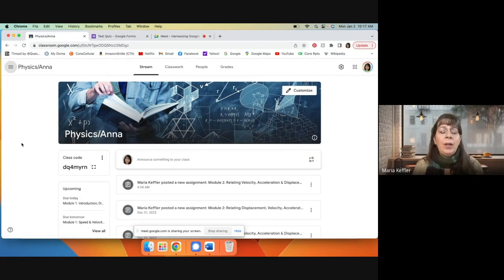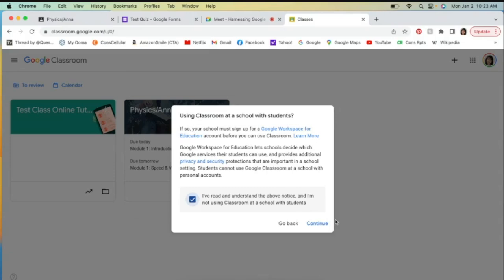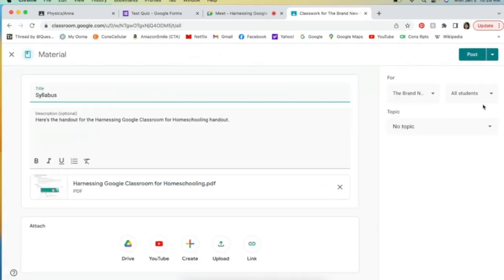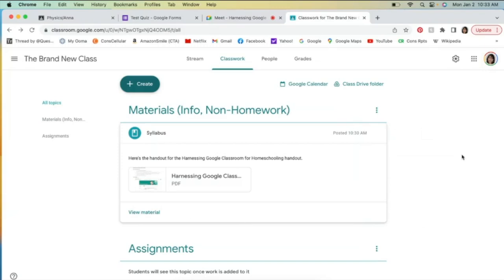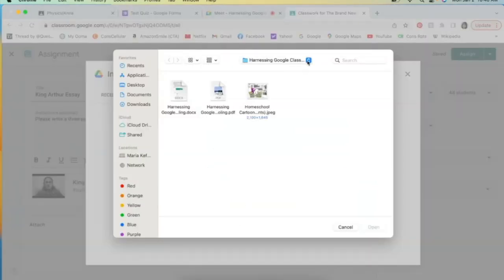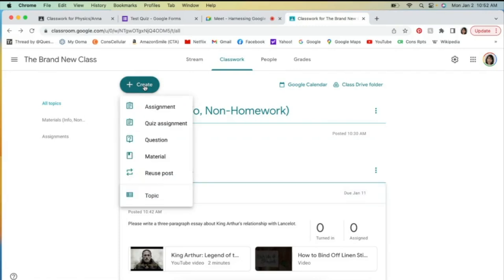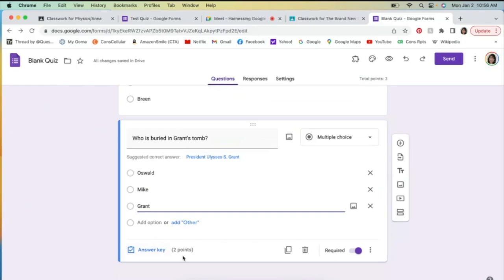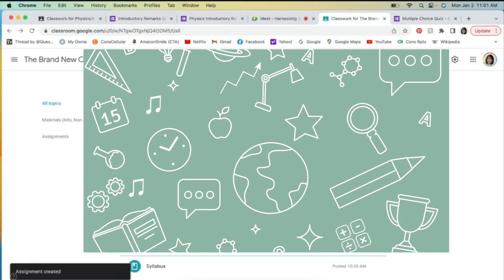Harnessing Google Classroom for Homeschooling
Learn how to use the powerful Google Classroom tool to organize and maximize your homeschool.

Need classroom ideas?